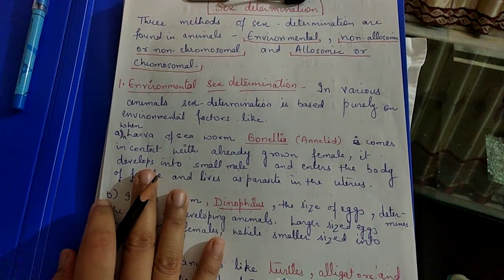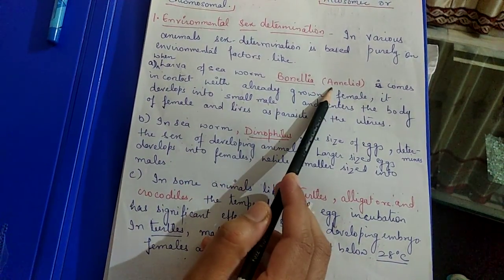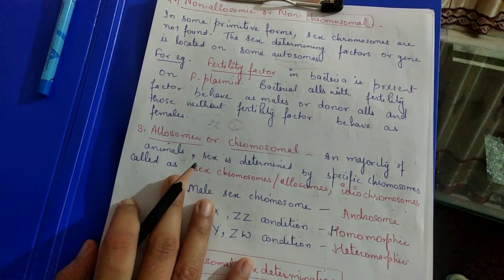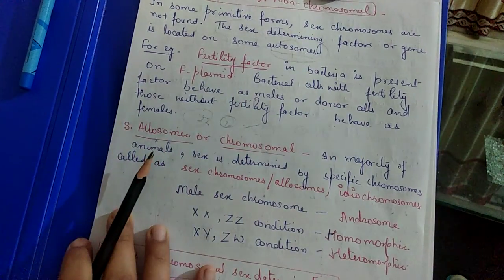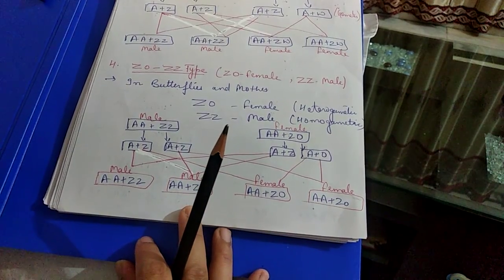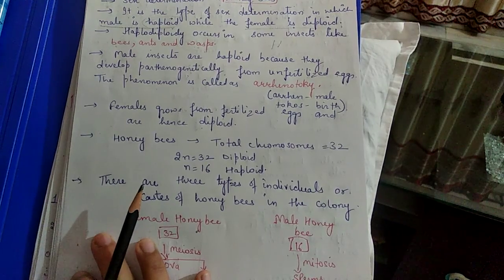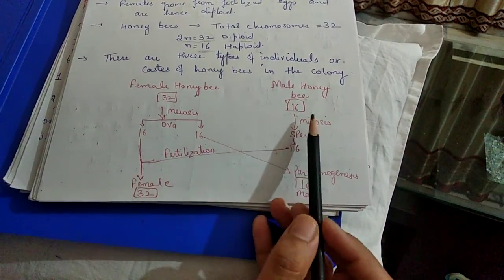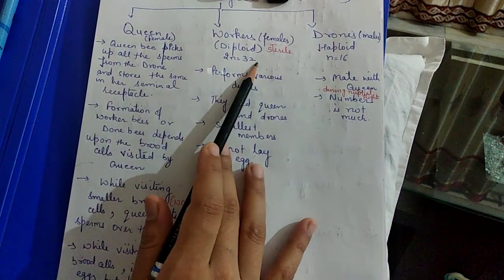Principles of Inheritance and Variations Part-12(Sex determination)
10+2 Biology